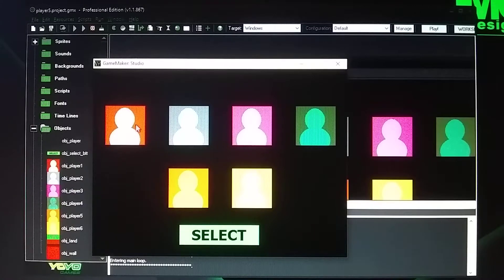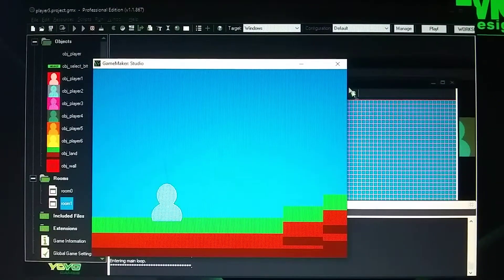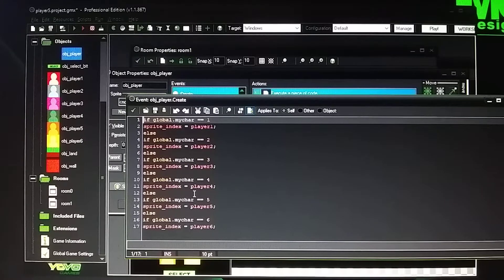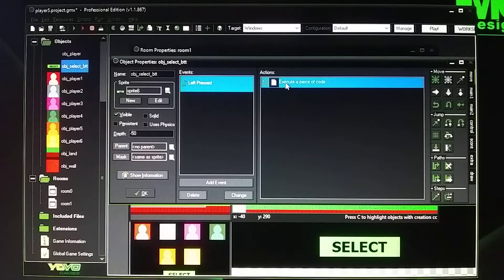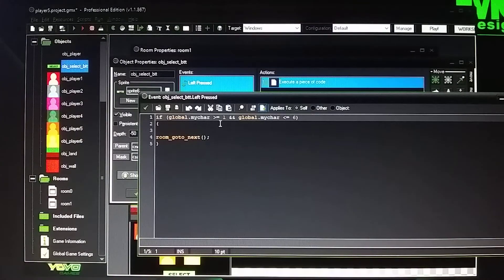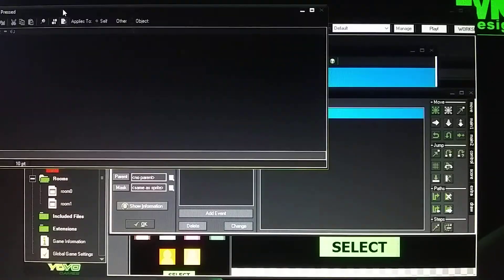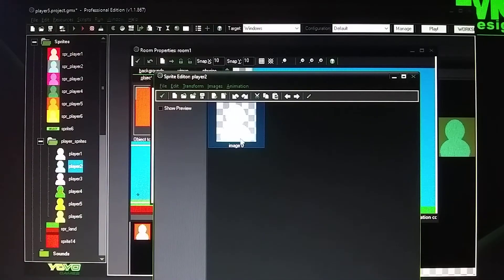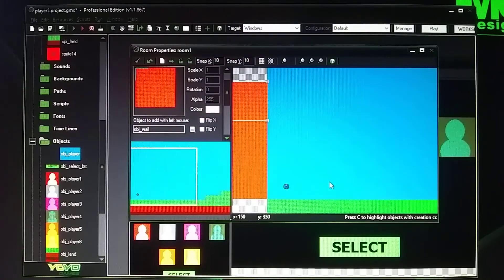Game Maker Studio: How to Create a Character Select Screen?